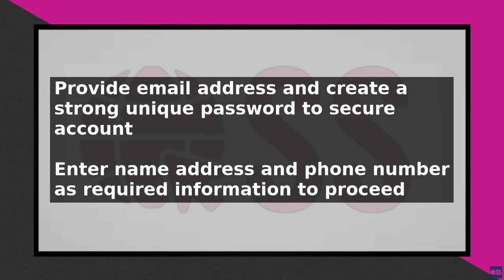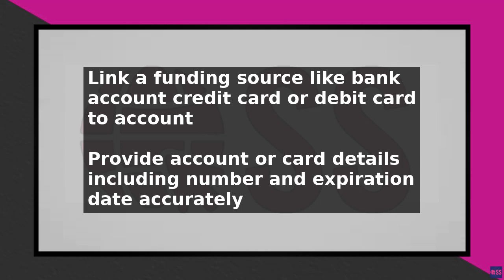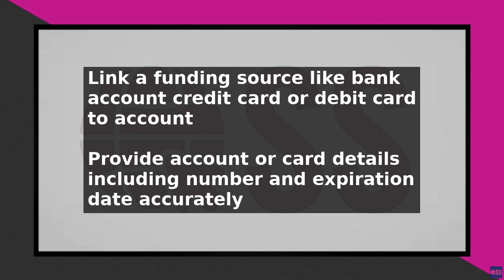How To Create US Paypal Account (2025)